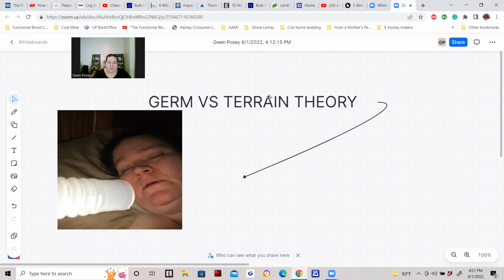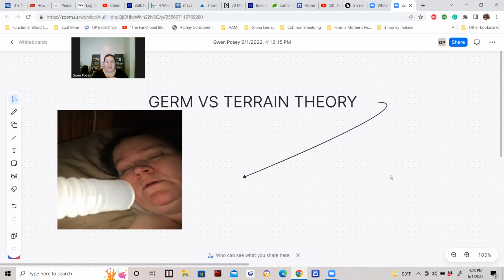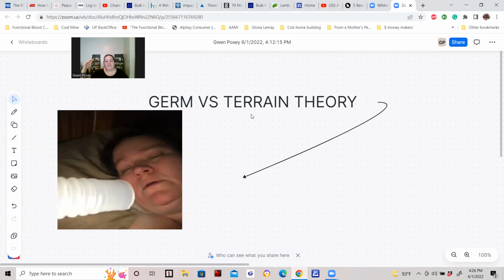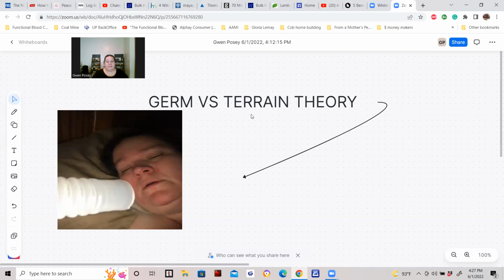Germ VS Terrain Theory